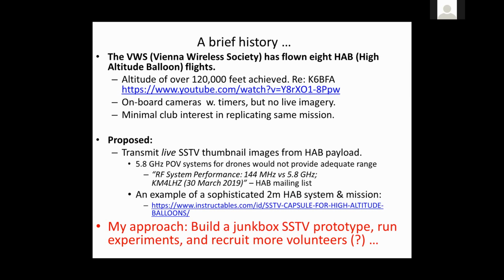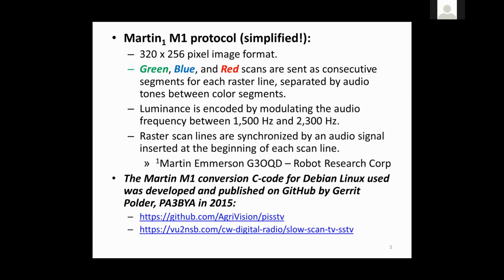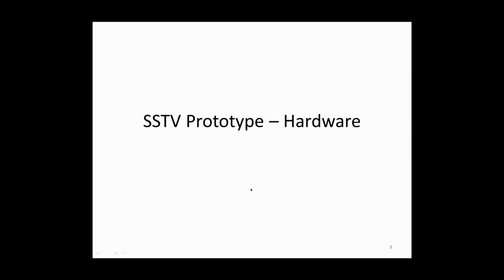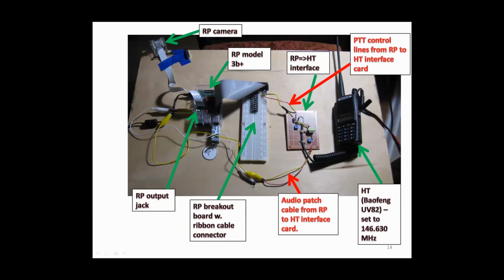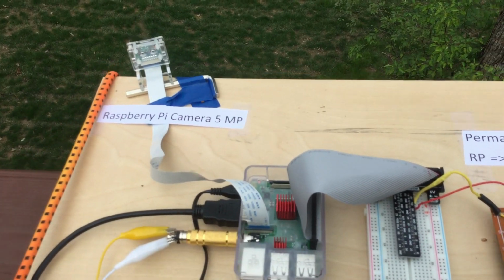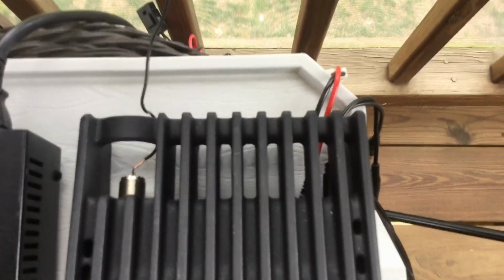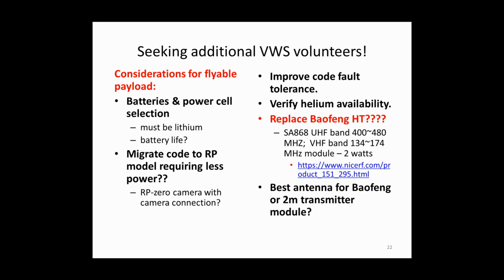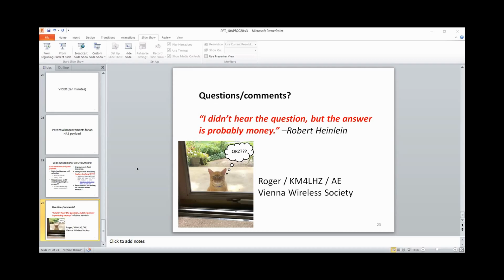A Prototype Slow Scan TV (SSTV) System for a High Altitude Balloon Launch (HAB)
Roger KM4LHZ discusses and demonstrate a breadboard prototype of a 2-meter slow-scan TV (SSTV) system (aka narrow-band TV) for a high-altitude balloon (HAB) flight.  Pictures are taken at fixed time intervals by a fish-eye Raspberry Pi (RPi) camera and RPi board, and saved to an SD card on the RPi board.
A subset of these images are:
(1) decimated in size to thumbnail images,
(2) inscribed with a call sign,
(3) converted to SSTV sound files, and
(4) transmitted as narrow-band audio tracks via 2 meter FM.

Both necessary and recommended steps for completing a flight-suitable HAB payload package are summarized.